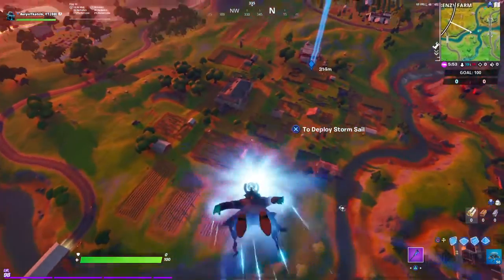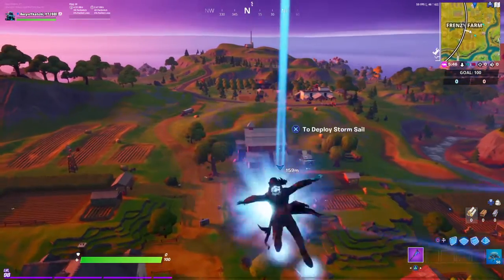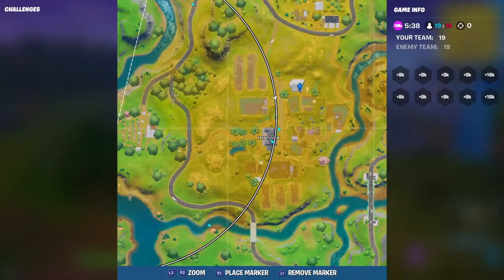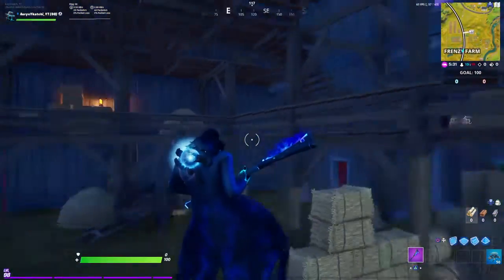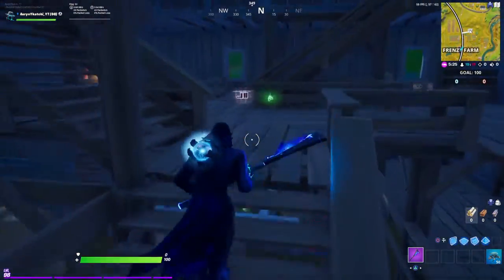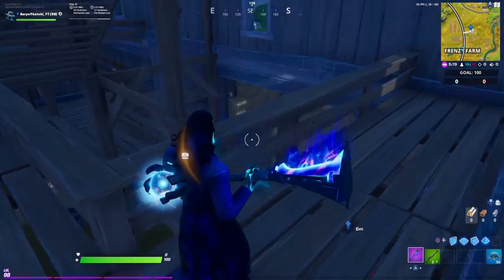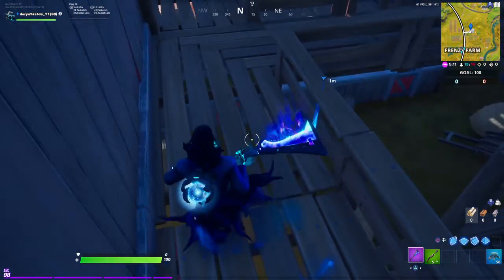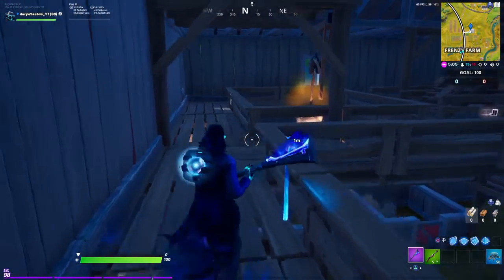Search the Hidden "I" Found in the Hide and Seek Loading Screen Location Fortnite Chapter 2